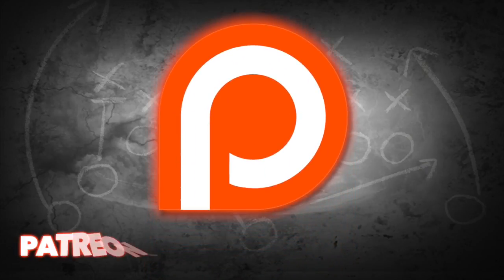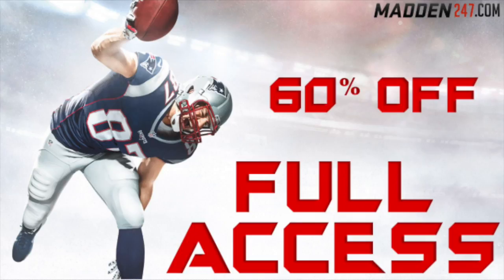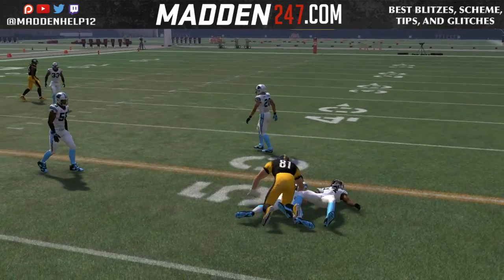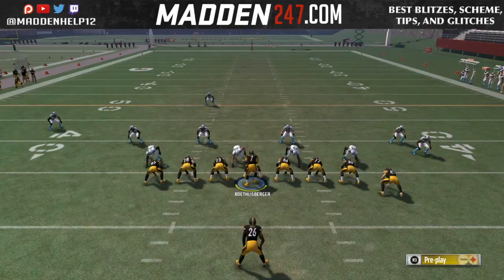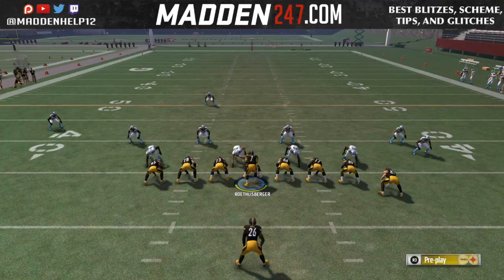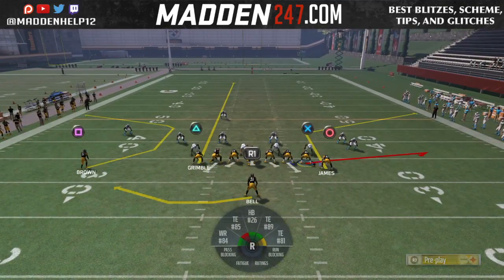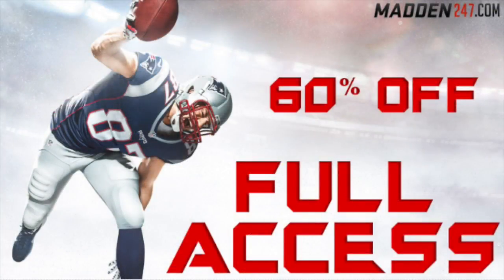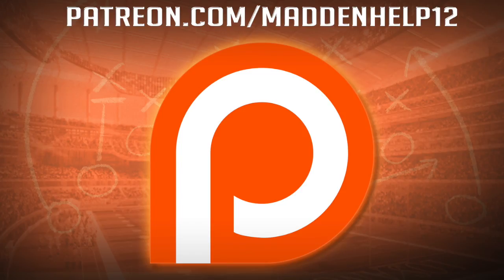Madddn 17 - Mini Scheme Jumbo Corner Flat Glitch